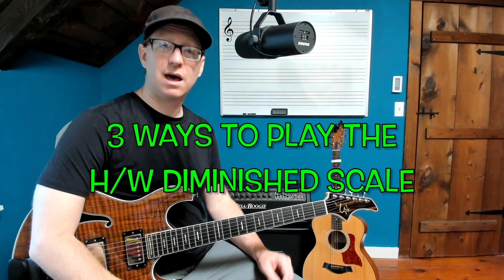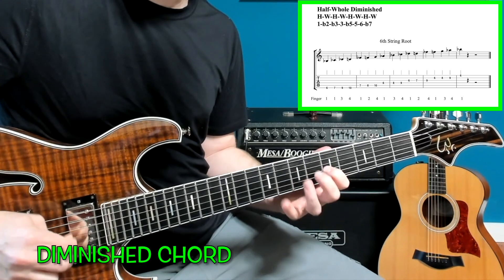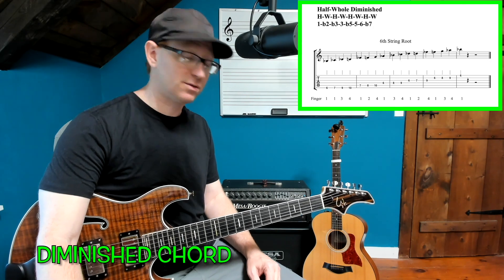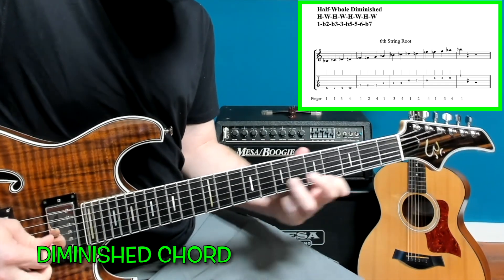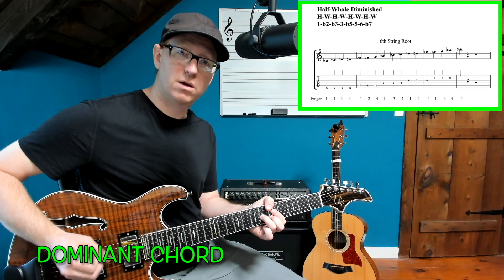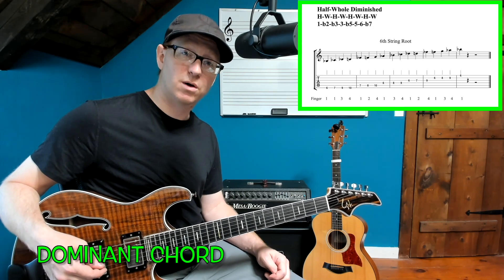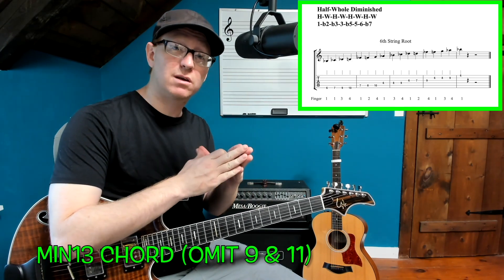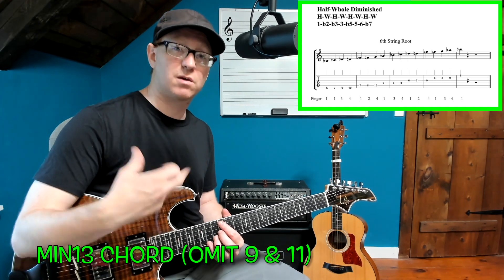3 Ways To Play the Half-Whole (SUPERDORIAN) Diminished Scale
A short tutorial showing multiple ways to use the half-whole diminished scale.